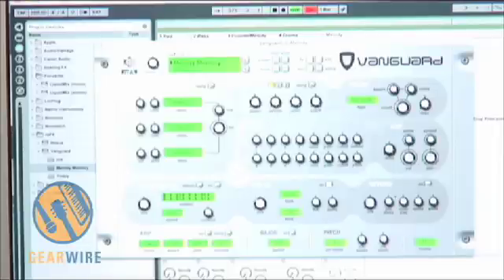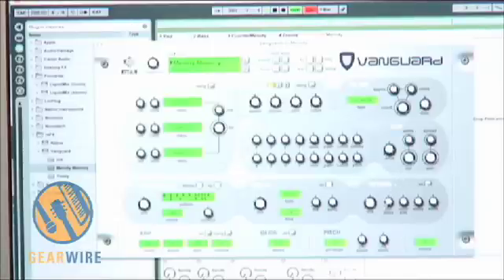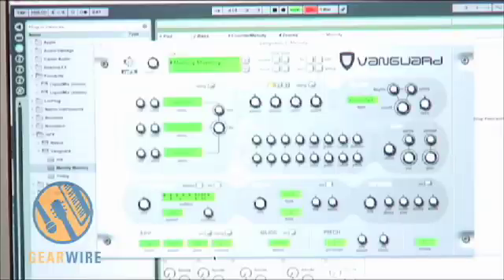ReFX Vanguard Plug-in With Emulsion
So, it's not a "transforming robot", but there is much more to the Vanguard VST than meets the eye.  Even though it's main function is to provide multi-layered detune gigantor trance leads, it can create other sounds as well.

In this brief tutorial, Nathan Koch aka Emulsion walks through some basics of the VST and shows off its advantages and disadvantages.  This is part four in a series of five videos at Emulsion's studio.